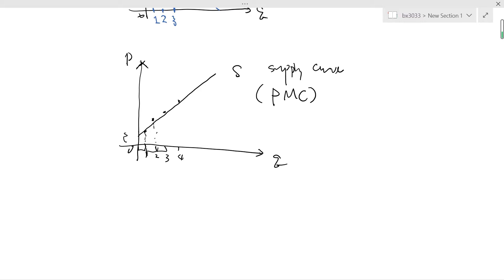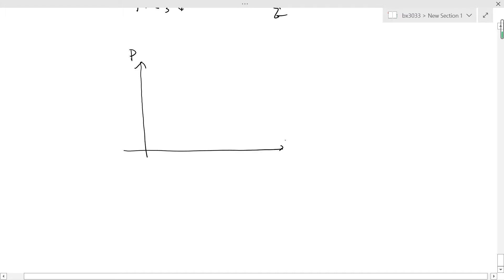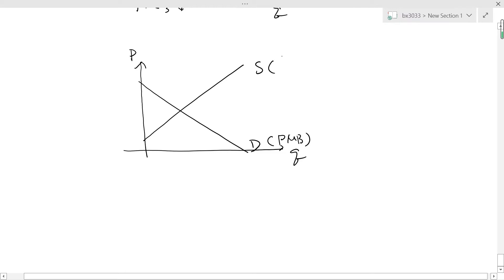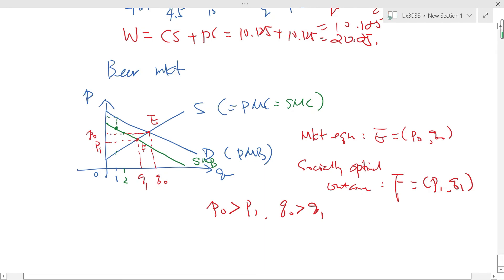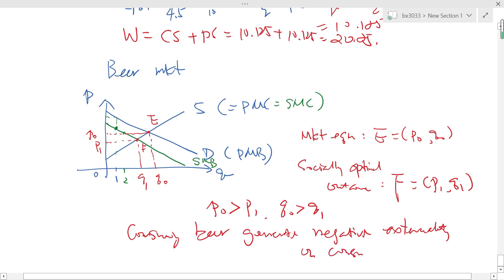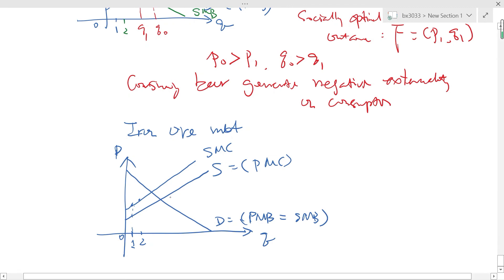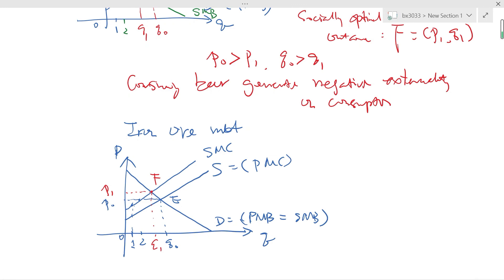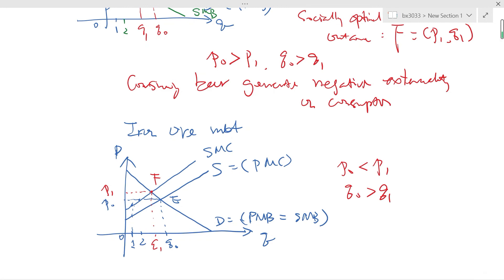BX3033/EC5202 topic 2b welfare analysis using the supply and demand diagram